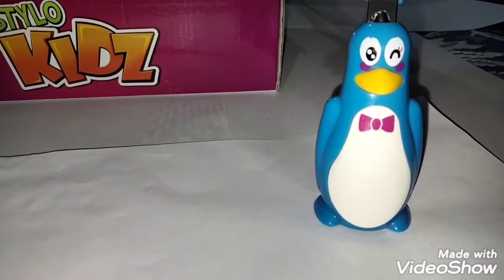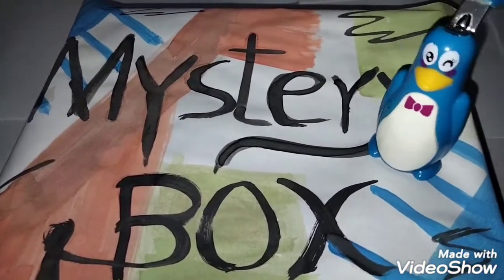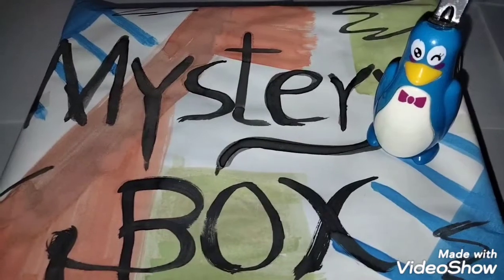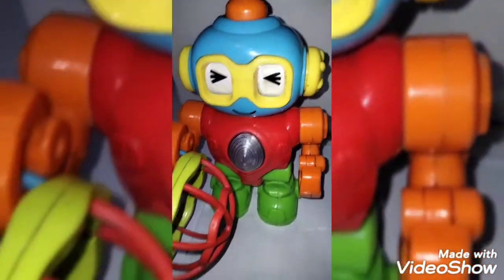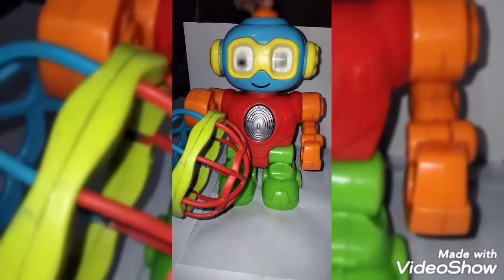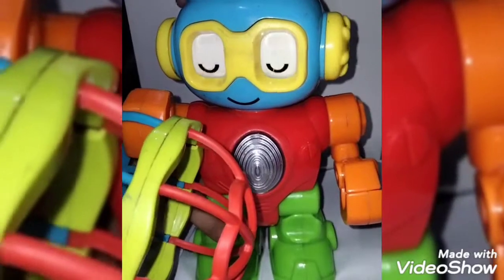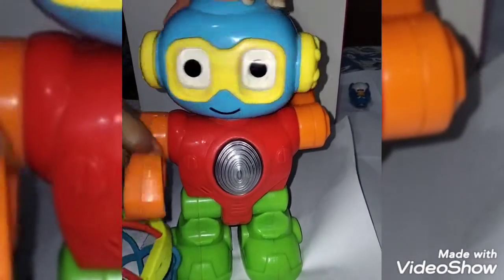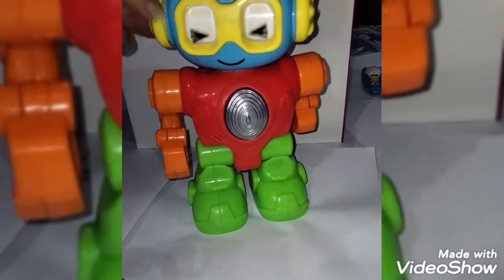mystery box 🎁 opening/Robot toy/penguin toy# 🤖 robot# robot play ball#robot kids learning with fun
opening surprise box by toy penguin/ robot with lots of features# kids Fun time# robot playing with the ball.